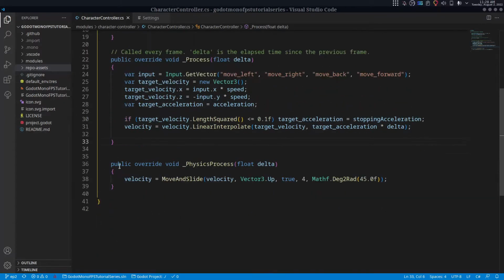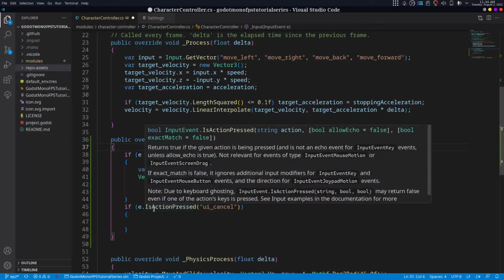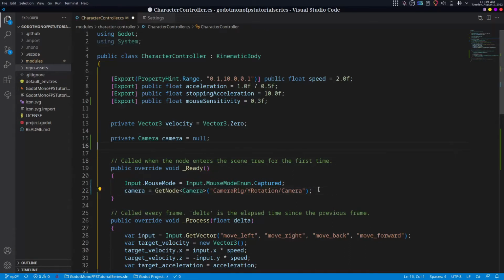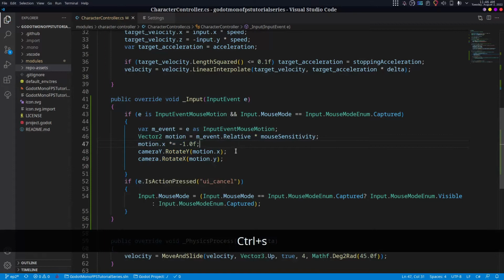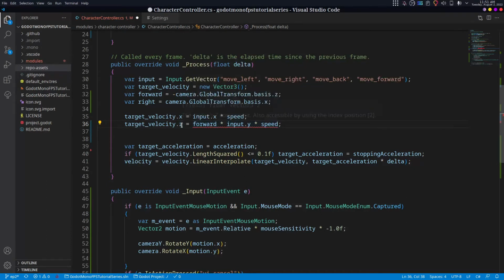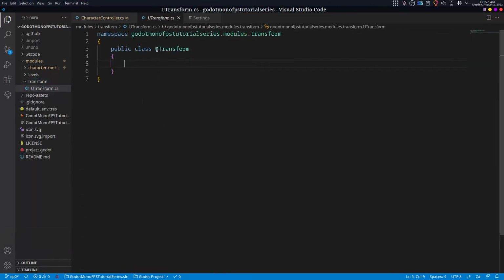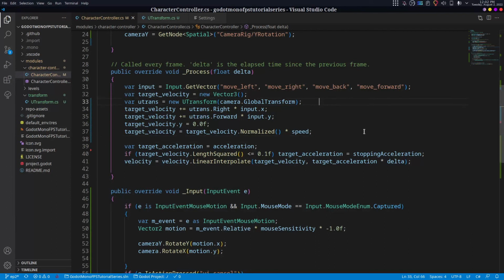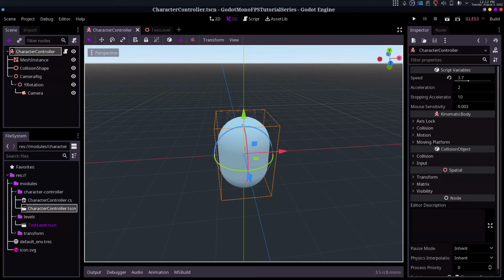Godot Mono (C#) FPS Tutorial Series : Ep3 | Look & Move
This is episode 3 of my Godot Mono FPS Tutorial series. In this episode we are upgrading our character controller to allow for looking around and moving in the direction of the look direction. We are also going over polling versus event input approaches as well as getting access to nodes in the Scene Tree from our C# code.